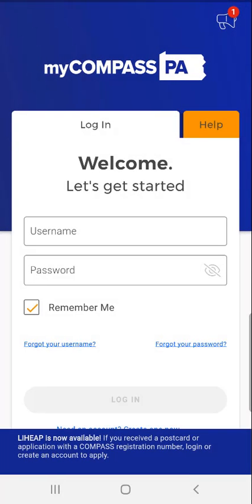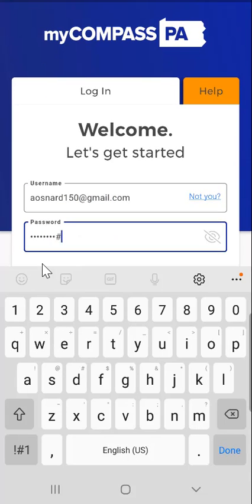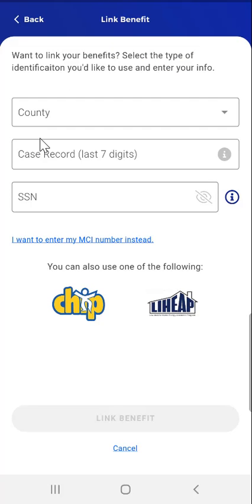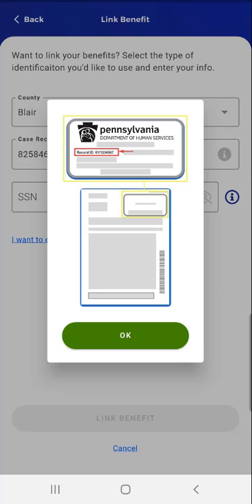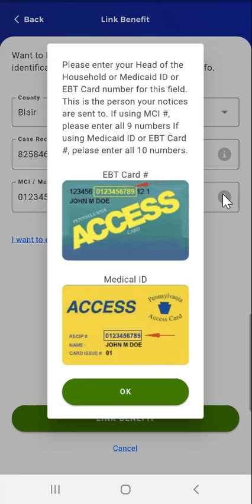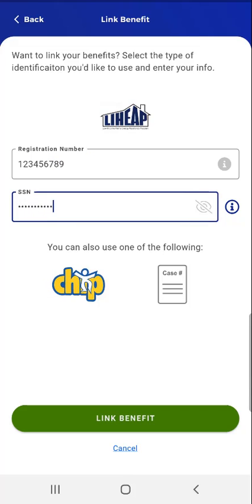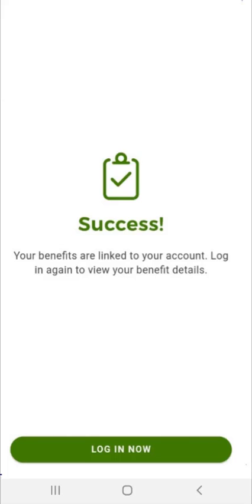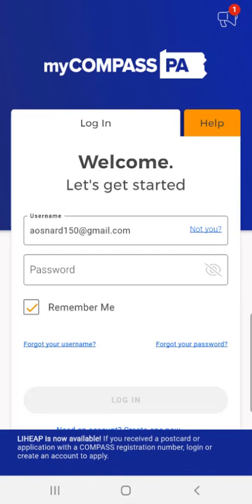Linking Application and Case Information to myCOMPASS PA